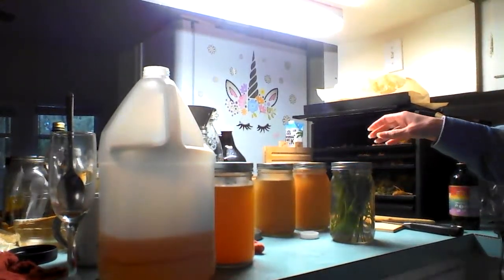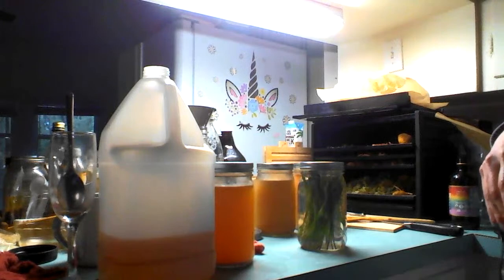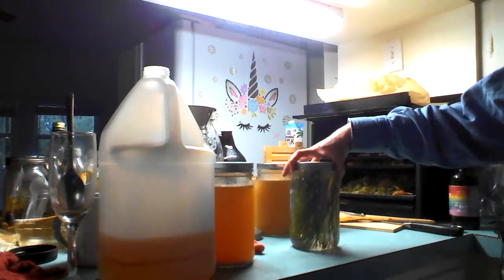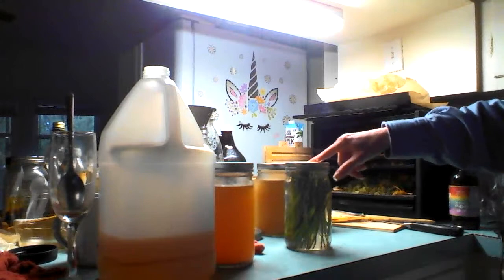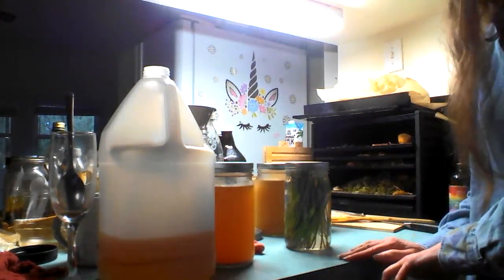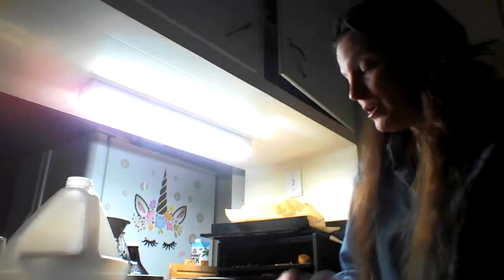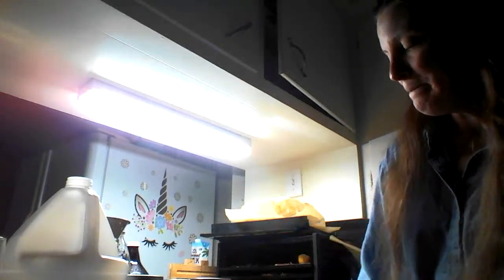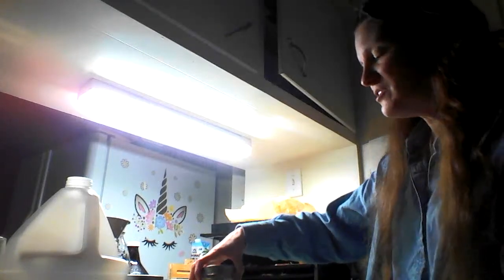Pine Needle Soda (Like Sprite! Like Gin?) - Fermented!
In this episode let's take a look at our pine needle soda brew. Thanks to @BlackForager for the post that inspired this experiment even though we are in very different climates!

As with all Messy Homestead ventures, this is about learning from what worked and didn't work, so let's walk through it together!